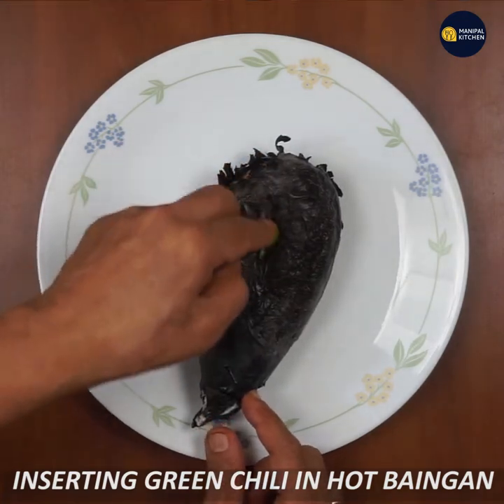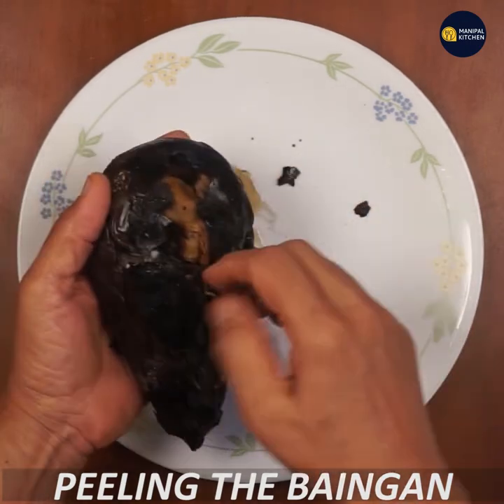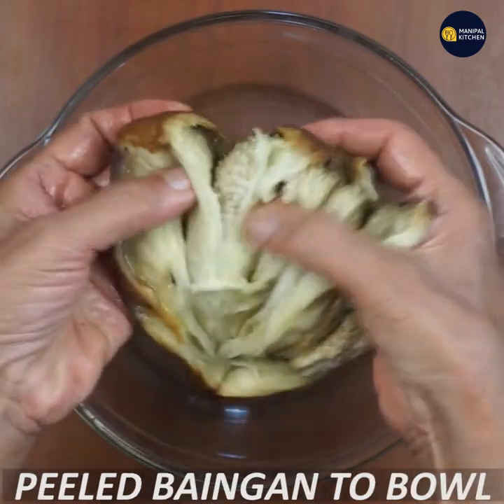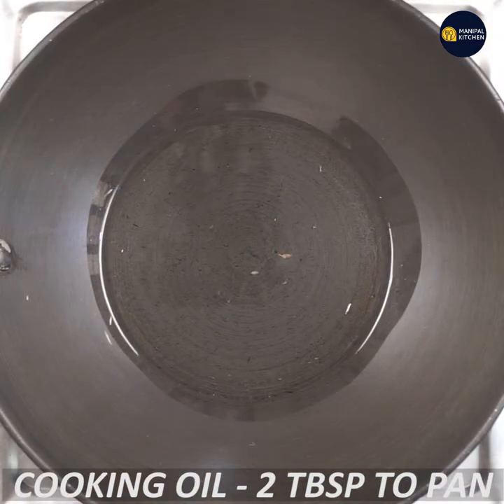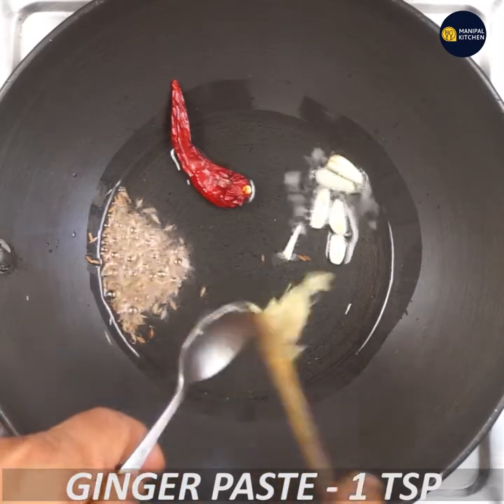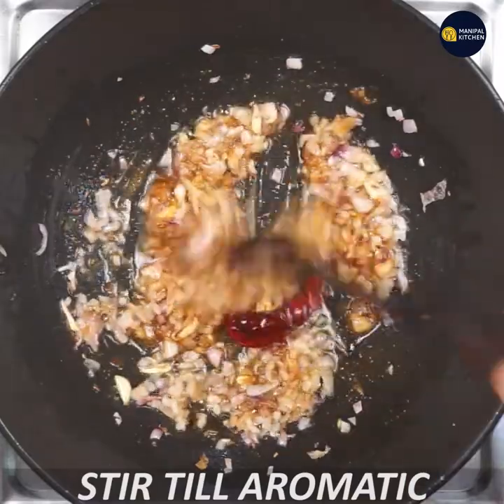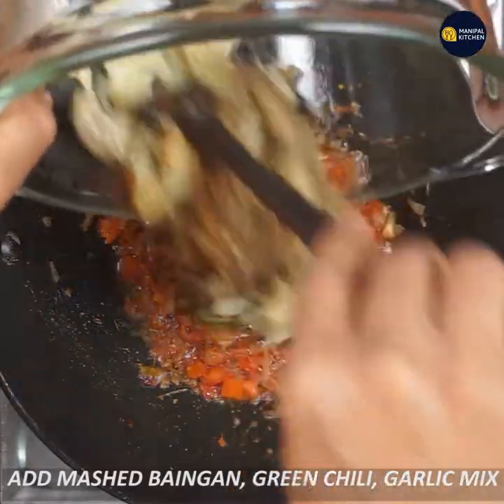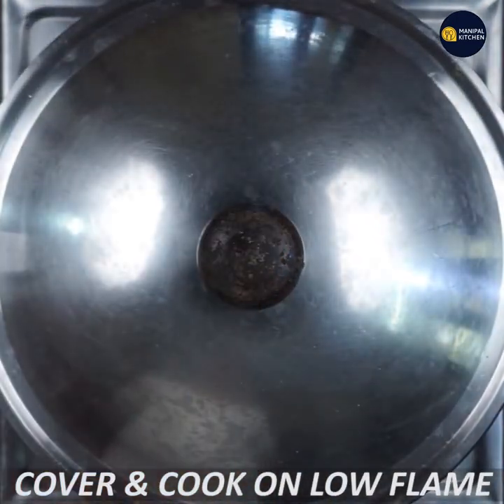ರುಚಿಕರವಾದ ಬೈಂಗನ್ ಭಾರ್ತಾBaingan Bharta (Maharashtrian Style)|Manipal Kitchen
Baingan Bharta (Maharashtrian Style) (English Sub -Titles )ರುಚಿಕರವಾದ ಬೈಂಗನ್ ಭಾರ್ತಾ|Manipal Kitchen
Baingan in hindi is vangi  / Badane  in kannada and vaingana in konkani. It is used invariably in sambar by most of the restaurants and we also prepare vangi bath , which tastes yummy adding all the masala ingredients etc.  Today I would like to put up my version of this Baingan bharta , which is a side dish for Jwari roti  a very good combo as well known.  Here goes the recipe:
INGREDIENTS:
1. Baingan -  1 medium
2. Green chili - 2
3. Garlic pods 2-3
INGREDIENTS OF SEASONING:
1.Cooking oil - 2 tbsp
2. Cumin seeds - 3/4 tsp
3..Byadgi chili - 1
4. Grated ginger - 1 tsp
5. Garlic pods - 3-4
6. Chopped onion - 2/3 cup
7. Salt - as needed
8. Coriander powder - 1 tsp
9. Byadgi chili powder - 1/2 tsp
10. Chopped tomatoes - 2/3 cup
11. Garam masala powder - 1/2 tsp
12. Chopped coriander leaves - as needed
PROCEDURE: Roast Baingan vegggie in fire wood or on stove however convenient till done.  Insert a green chili, and 2-3 garlic pods into it and place it in a closed bowl.  After an hour it will be cooled and just remove both chili and garlic pods and peel the veggie.  Place the veggie with chili and garlic in a bowl and crush it with a fork and keep it aside.  Place a wide pan with 2 tbsp oil in it on medium flame.  On heating add cumin seeds to it.  When it crackles, add byadgi chili to it and fry well.  Add chopped onions and required quantity of salt to it and fry till onions turn translucent.   Add chili powder, coriander powder and fry till aromatic.  Add chopped tomatoes to it and fry till mushy.  Add mashed veggie mix and cook till combined.  Cover and cook for a while,  till flavors is absorbed.  Add garam masala powder and cover & cook for a minute.  Now give a gentle mix.  Add chopped coriander leaves and enjoy with jowarichi roti.  yum yum!!

2. (wheat atta garlic lachcha/layered paratha